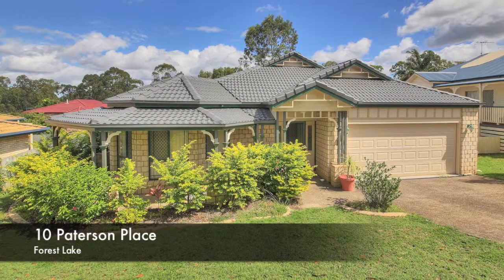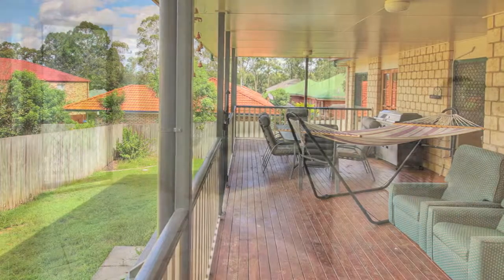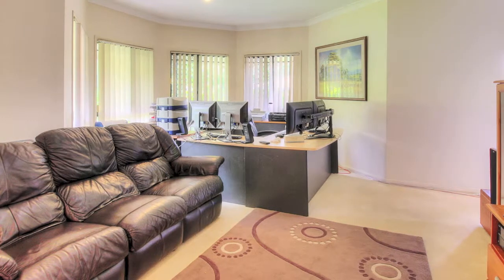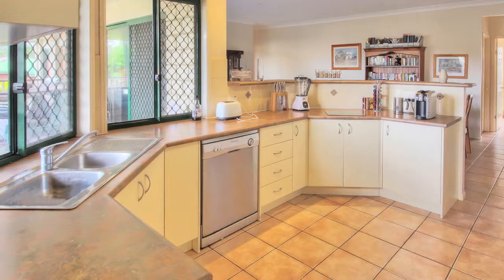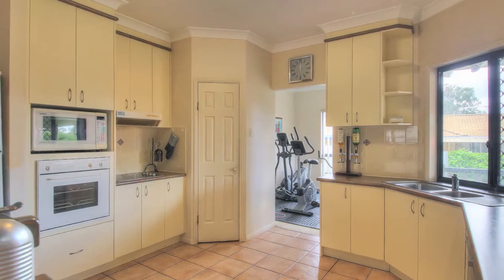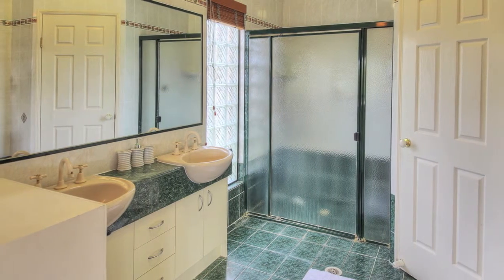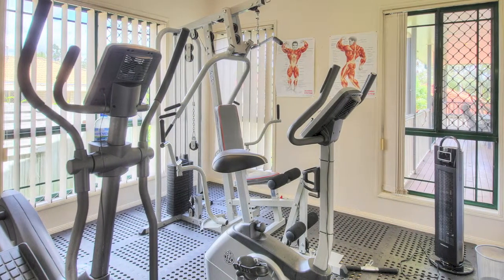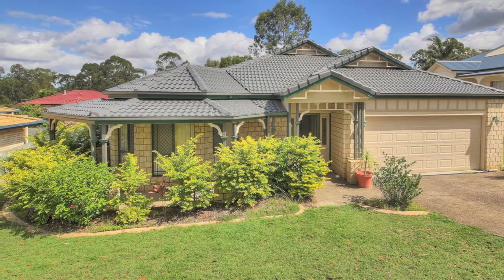10 Paterson Place, Forest Lake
WHAT A FAMILY HOME!

Alert buyers, be quick and look over here! One of the many advantages of a big block is room to move, and this property certainly does not disappoint. This immaculate lowset 4-2-2 home presents you with a fantastic opportunity to move into one of the most sought after pockets of Forest Lake.

Life in this pocket is peaceful, quiet, convenient and enjoyable. Walking down the leafy street, watching kids riding bikes in the street,walk the dog down to the dog park, listen to the birds singing and enjoying the beautifully landscaped gardens of each household, you know this is a fantastic area to move into. So that is why I say to you, dear buyers, be quick!

Let's see what else this home has to offer your family:

SPACE: A great 640m2 block means there is room for everybody in the family. A massive rumpus, formal lounge and family area provide you with great privacy and help with parent/children separation when entertaining (or trying to relax!). An inviting gourmet kitchen is perfectly positioned overlooking the timber deck, so you can watch the kids run around and play while cooking up a storm. Four large bedrooms each located in the perfect spot, offers your family space and privacy. The master bedroom offers mum and dad a slice of luxury with their very own ensuite and large wall to wall robe, with their own private entry to the deck.
LOCATION: For those who are familiar with Forest Lake, you'll know this home is situated in the most sought after pocket in the suburb. Life is just so easy when you live here. It's walking distance to city  bus, park, shopping centres and schools plus you have fantastic access to the motorway... which means you have fantastic access to the city, Gold Coast and the airport. How good is that? For those who are not familiar with Forest Lake, welcome to the most exclusive and convenient pocket in the area.

EXTRAS: This home offers you a wealth of extras, including:
* Security Screens
* air conditioning
* 9Ft Ceilings